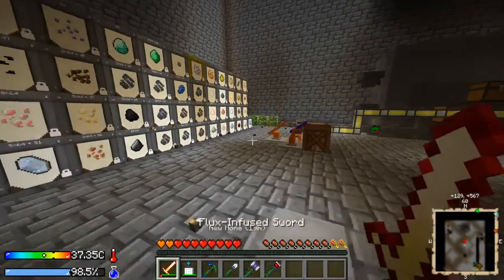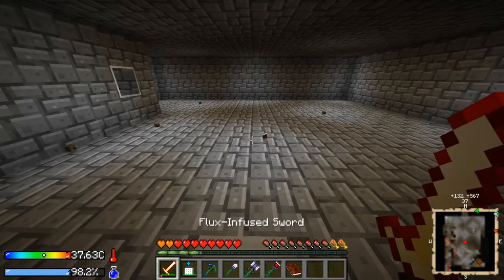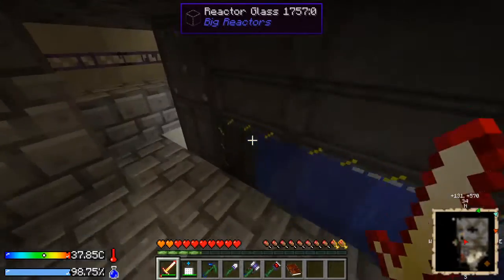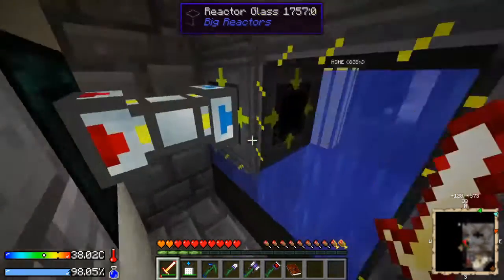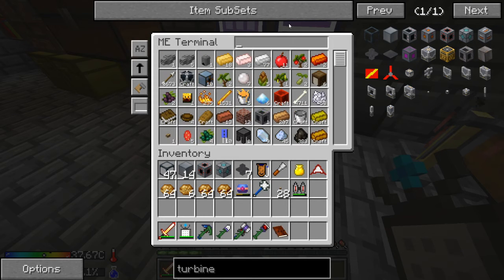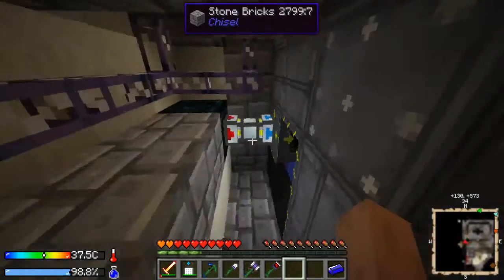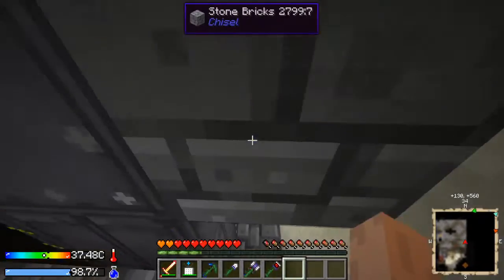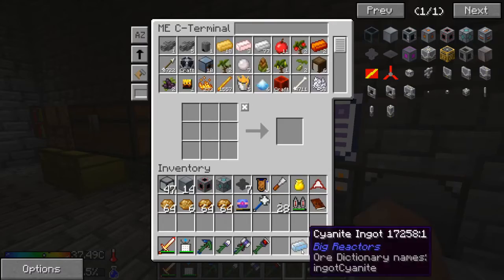Melting Endermen Ep 26 Crash Landing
I melted two endermen to try to get past a certain crafting requirement.